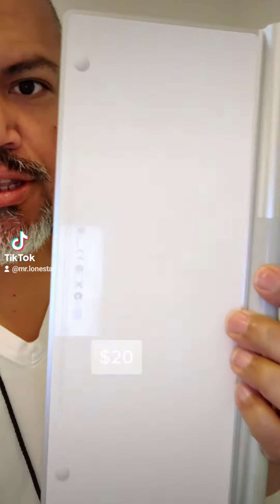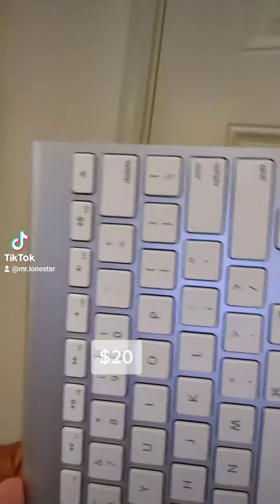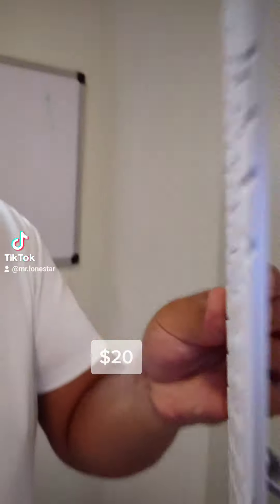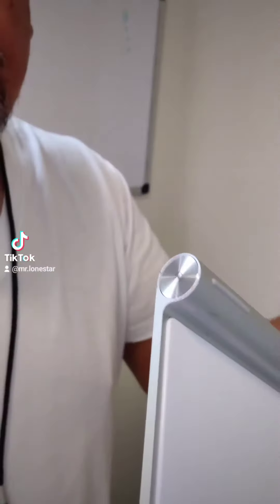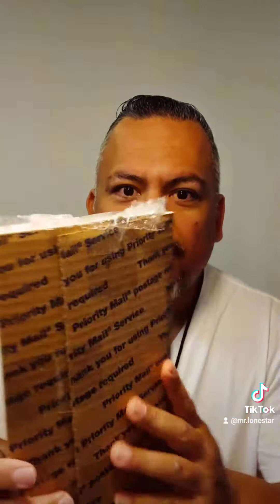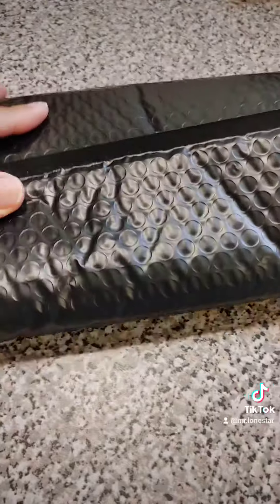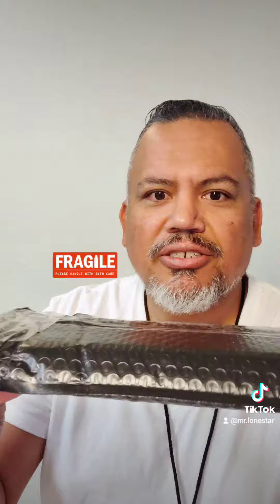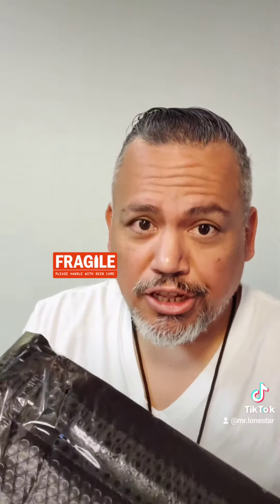Selling an apple wireless keyboard online I got from Goodwill.